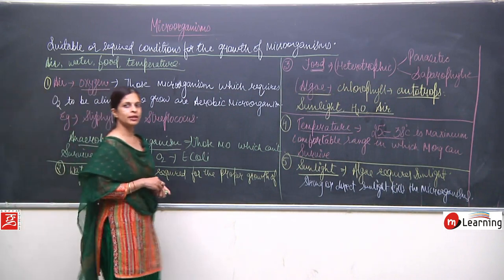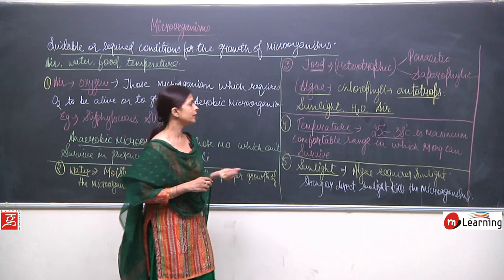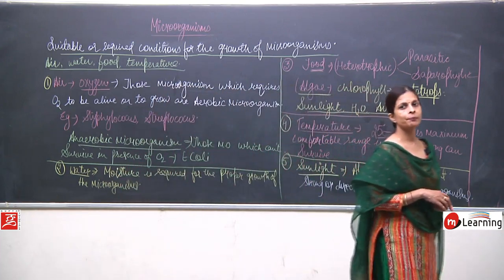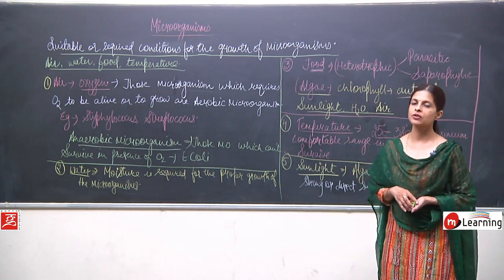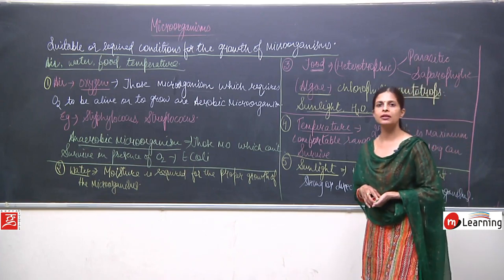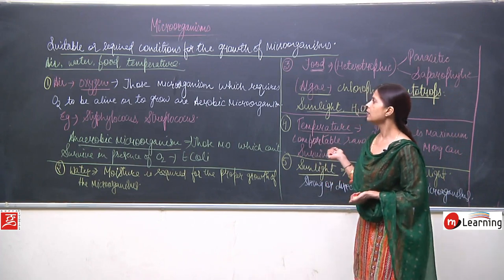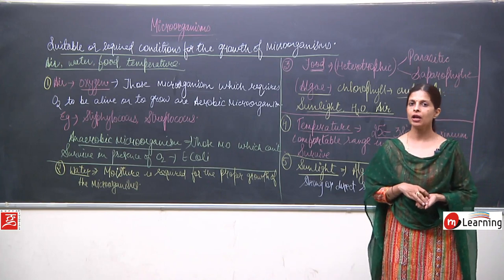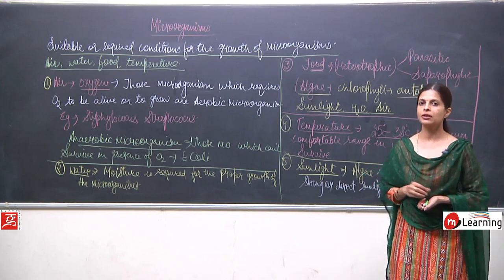Microorganisms: Friends and Foe - Class 8th Science - 15/20